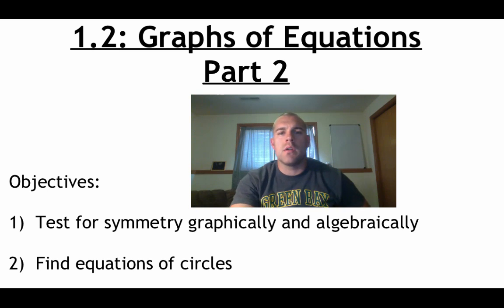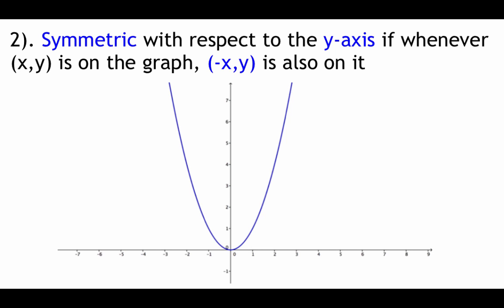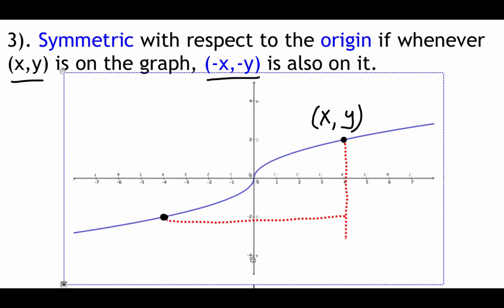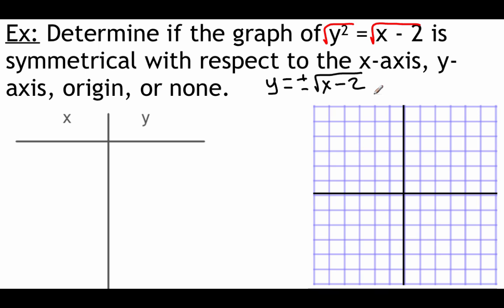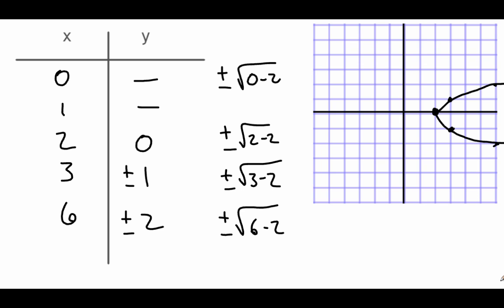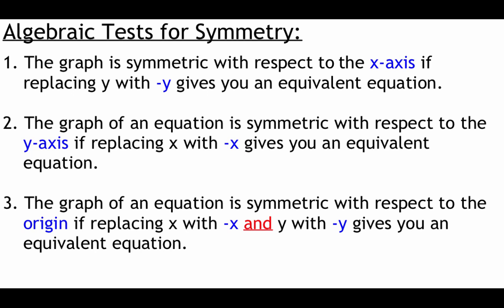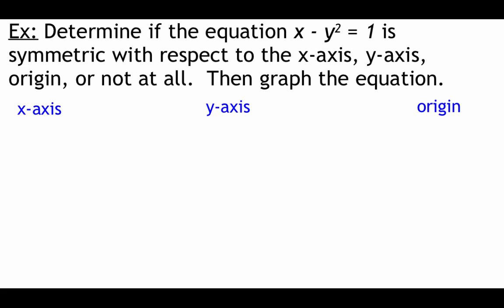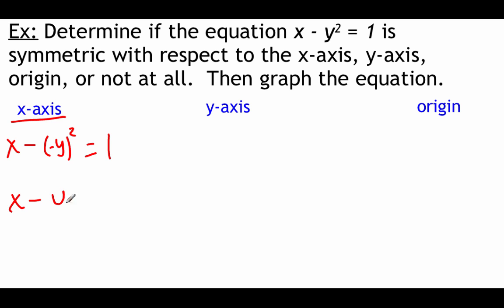Pre-Calculus 1.2: Graphs of Equations part 2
Objectives:
1) Test for symmetry graphically and algebraically  2) Find equations of circles